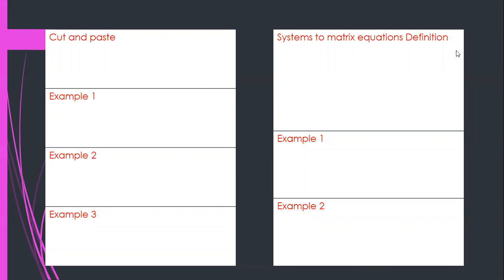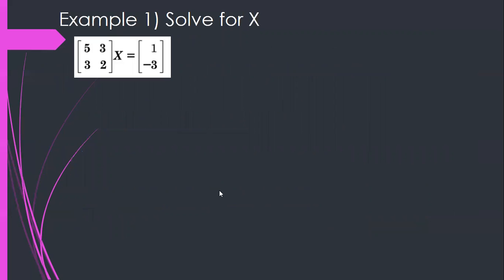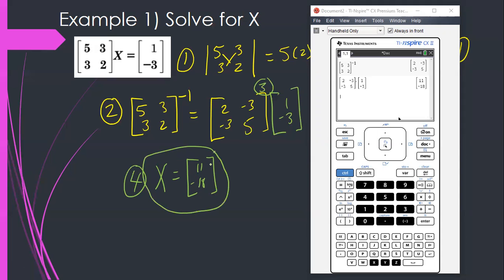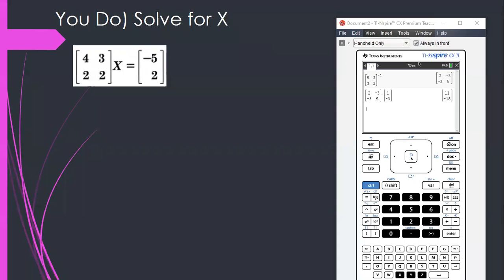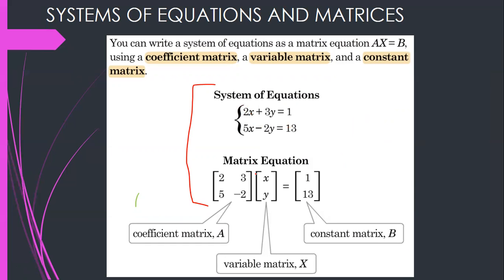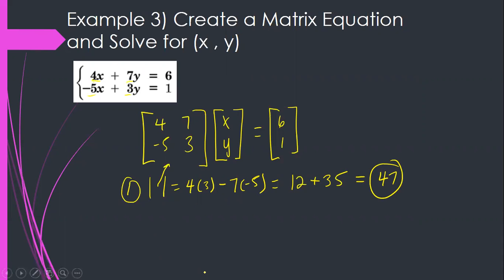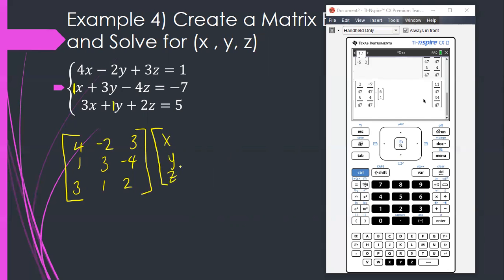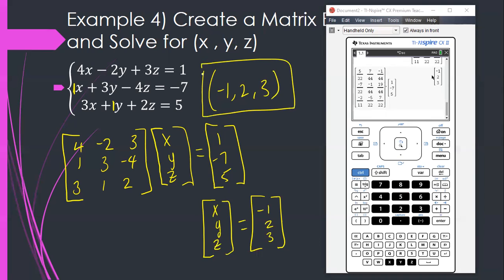3.7 Solving Matrices